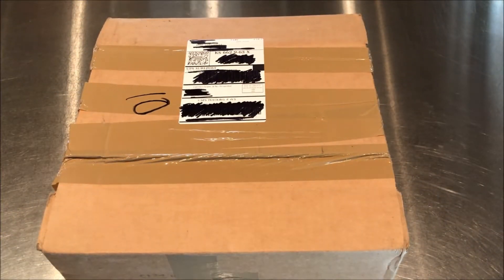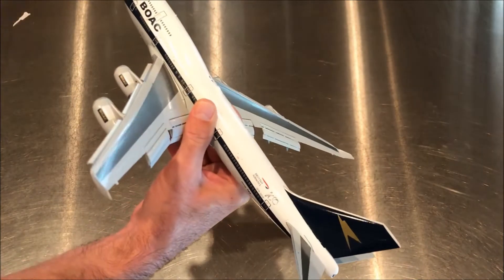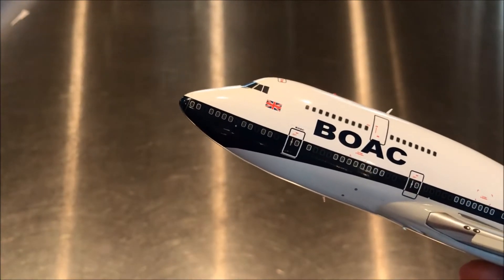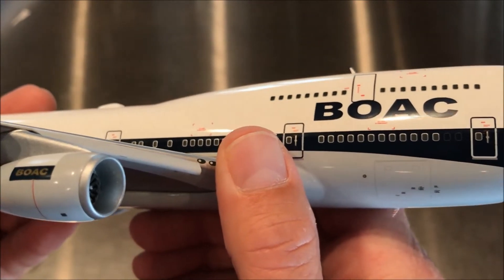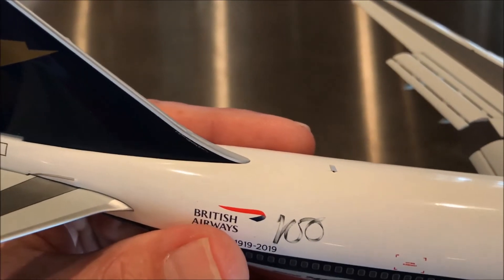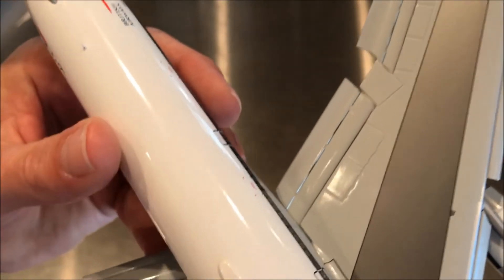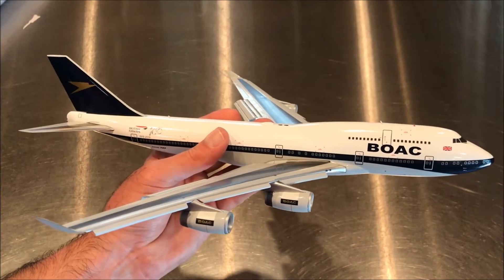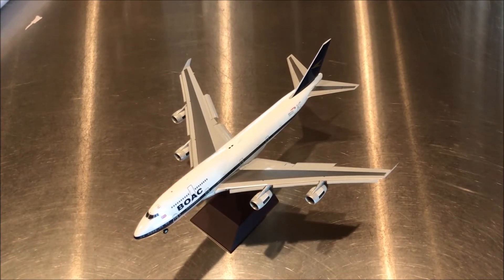Heritage livery 747-400, British Airways BOAC livery, Gemini 200, G-BYGC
Gemini Jets
1/200 diecast model
G2BAW834F (flaps down)
British Airways
Heritage BOAC Live
Flight to Dublin for repaint to BOAC livery - February 5th, 2019
Flight to Heathrow after repaint - February 18th, 2019
Flight number BA100
BA 100 year heritage livery
Boeing 747-400
747-436
Registration G-BYGC
L/N 1195
S/N 25823
First Flight: January 11th, 1999
Delivered: January 19th, 1999
Engines: 4 X Rolls Royce RB211-524G
Engine Thrust: 59,450lbs (each)
Seating Configuration: F14, C86, W30, Y145
Length: 231ft, 10in
Height: 63ft,8in
MTOW: 910,000lbs
Range: 7670nmi
Unit Cost: $238million(2007)